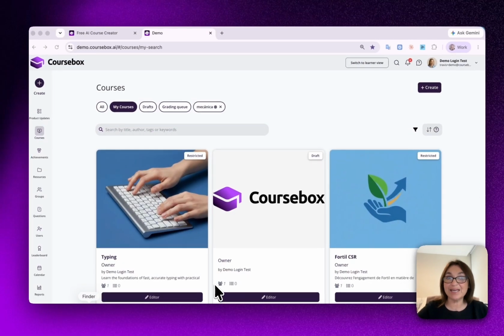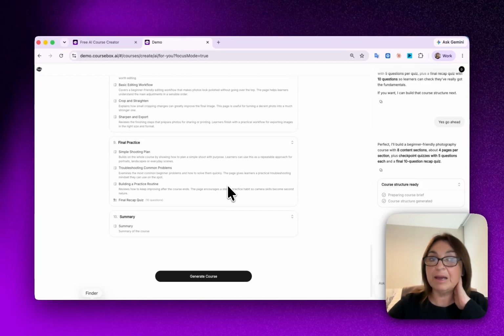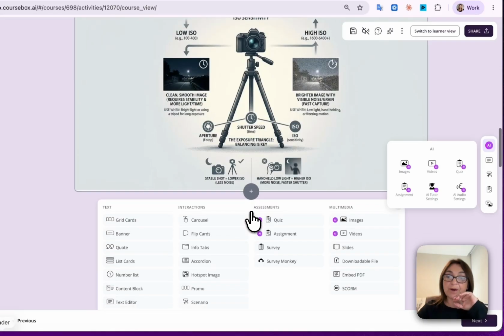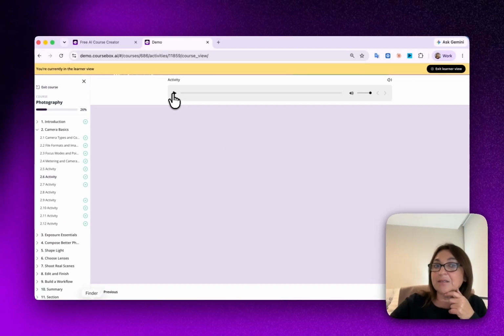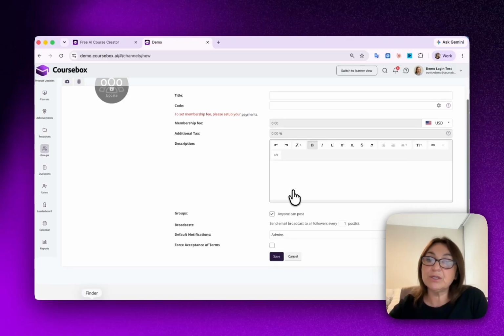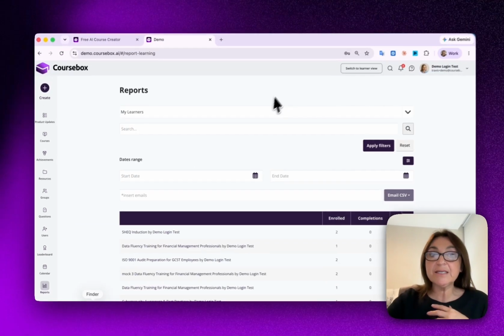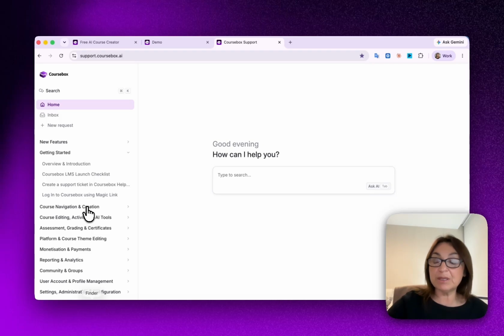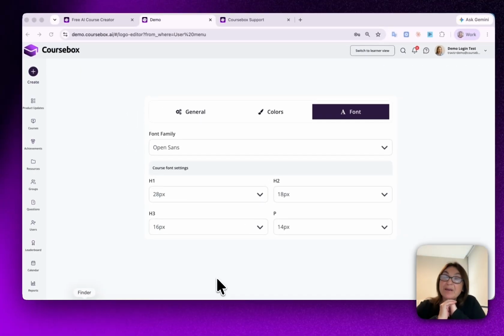Full Coursebox Tutorial: Build Online Courses in Minutes with Coursebox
Coursebox tutorial: a full walkthrough of how to create an online course with AI from start to finish. In this Coursebox tutorial we tour the dashboard, build a course in minutes, edit content and interactive elements, set up an AI tutor, and publish and sell your course. Coursebox is the AI Engine for Online Training and the easiest way to create online courses, then host, brand, and deliver them in one place.

This step by step Coursebox tutorial is built for anyone who wants to see the whole platform in action. We start with what Coursebox is and how the AI course builder works, then move through the dashboard, creating a course with AI, and the Australian RTO feature that builds training packages automatically. From there we cover editing course content, images, and interactive elements, the learner view with AI scenarios, and the AI video and avatar feature for talking head videos created automatically.

You will also see how to set up the AI tutor for 24/7 learner support, audio and listen mode for hands-free study, certificates and badges to reward learners, and resources that let you host and share files inside your course. We finish with groups and community features, user and learner management, the leaderboard, calendar and reports for tracking progress, how to share, publish, and sell your online course, and platform settings, branding, and theme customisation.

Whether you create online courses on your own, sell training as your product, or run corporate L&D, this Coursebox tutorial shows how to build a course once and run everything, from creation to delivery, inside a single AI platform.

What you will learn in this Coursebox tutorial:
■ how the Coursebox AI online course builder works
■ how to create an online course with AI in minutes
■ how to build Australian RTO training packages automatically
■ how to edit course content, images, and interactive elements
■ how to use AI scenarios, AI video, and AI avatars
■ how to set up an AI tutor for 24/7 learner support
■ how to add audio and listen mode, certificates, and badges
■ how to manage users, learners, facilitators, groups, and reports
■ how to share, publish, and sell your online course
■ how to customise branding, theme, and platform settings

Video chapters:
0:00 What is Coursebox? AI-Powered Online Course Builder Explained
0:40 Coursebox Dashboard Overview, Everything You Need to Know
1:00 How to Create an Online Course with AI in Minutes
1:50 Australian RTO Feature, Build Training Packages Automatically
2:30 Create an online course with a prompt
3:10 Edit the course structure with the AI Course Editor
4:20 How to Edit Course Content, Images & Interactive Elements
4:36 Learner View & AI Scenarios, Boost Engagement with Interactive Learning
6:05 Add Block
6:20 Add AI Image, create an AI image with a prompt
6:50 AI Video & Avatar Feature, Create Talking Head Videos Automatically
8:17 AI Tutor Setup, Give Learners 24/7 Instant Support
9:40 Audio & Listen Mode, Let Learners Study Hands-Free
10:00 How to Set Up Certificates & Badges to Reward Learners
11:36 Resources, Host & Share Files Like Google Drive Inside Your Course
12:40 Groups & Community Features, Keep Learners Engaged
14:05 How to Add & Manage Users, Learners & Facilitators
15:00 Leaderboard, Gamification, Calendar
15:55 Reports, Track Learner Progress
17:30 How to Share, Publish & Sell Your Online Course
21:11 Platform Settings, Branding & Theme Customisation